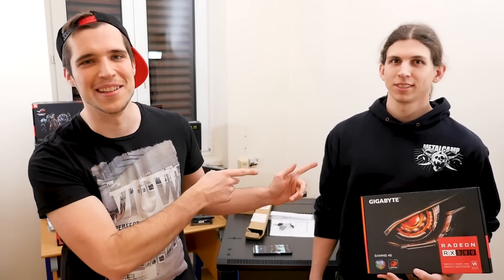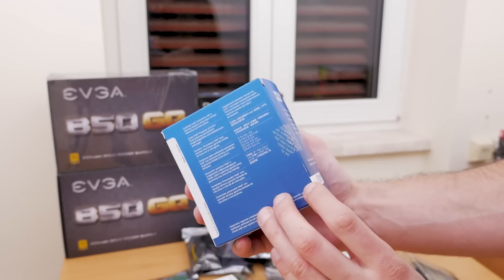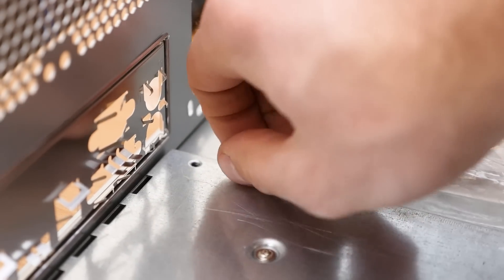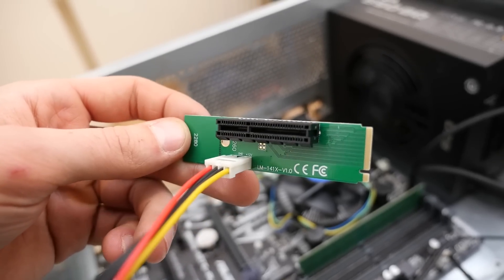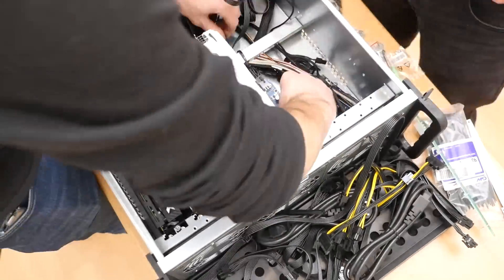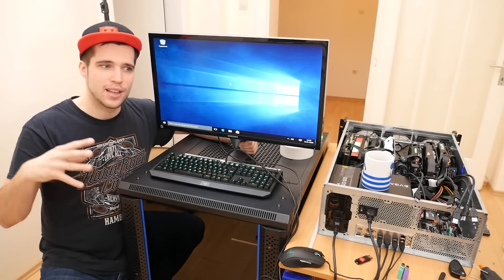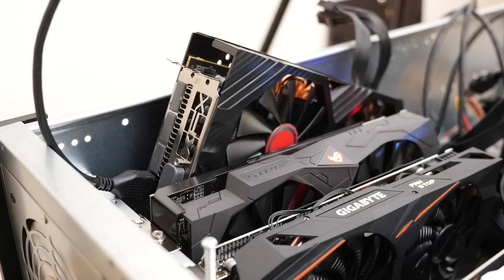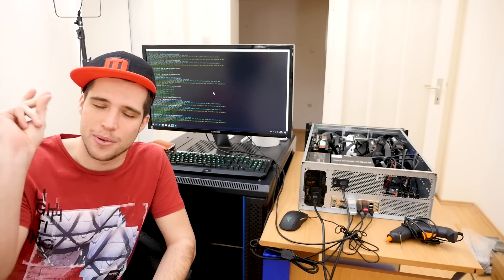How to Build an Ethereum Mining RIG with 8 GPU's 2021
Today we show you how to build a 8 GPU Ethereum or Altcoin mining rig. We are using RX 470, 570 , 580 and GTX 1060 Graphics cards.

Parts:
Asus H270 Motherboard